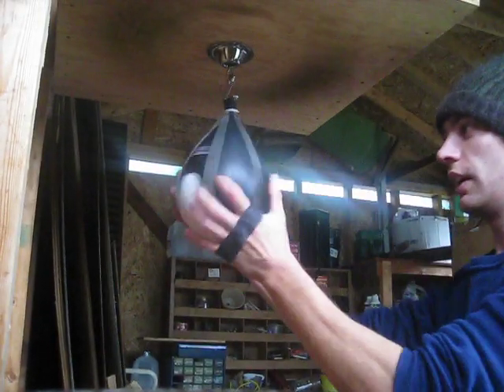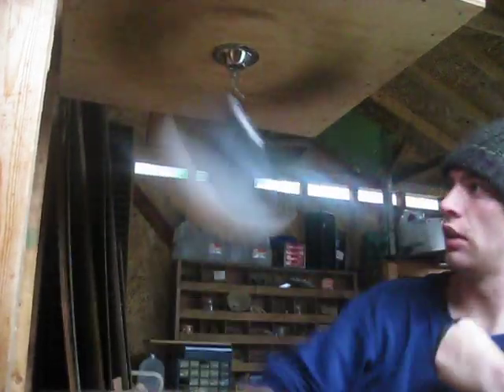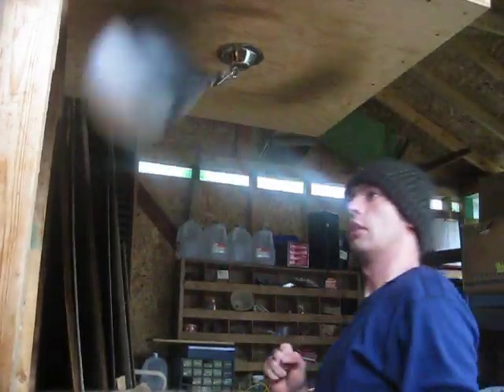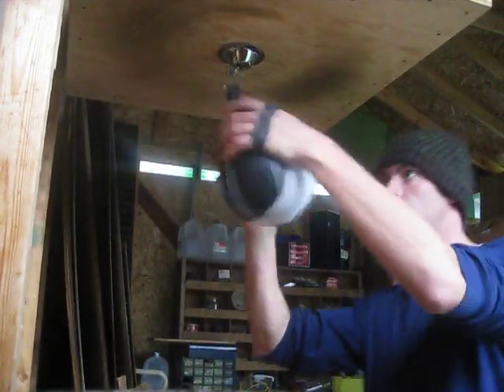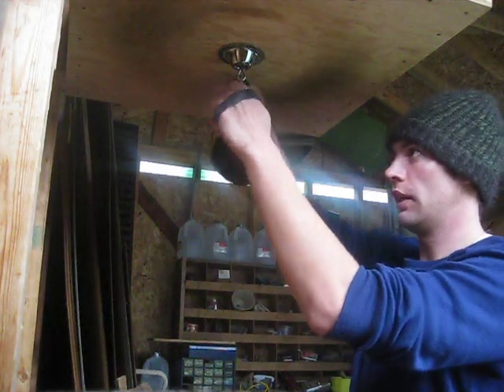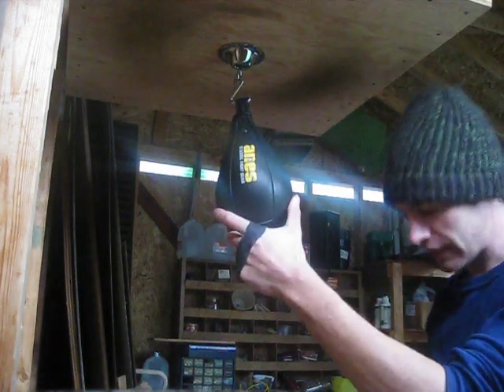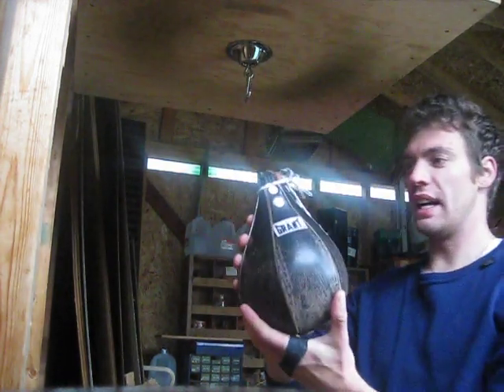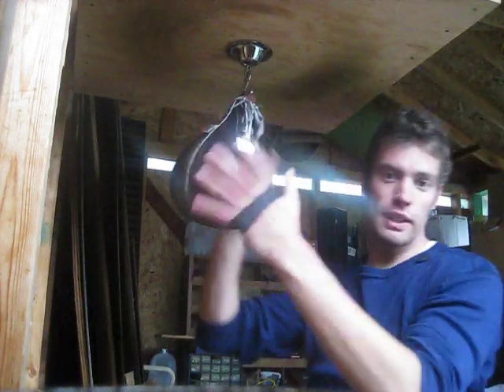The Rack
Me copying Tplatt